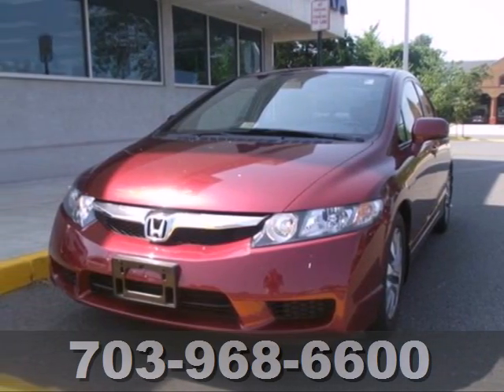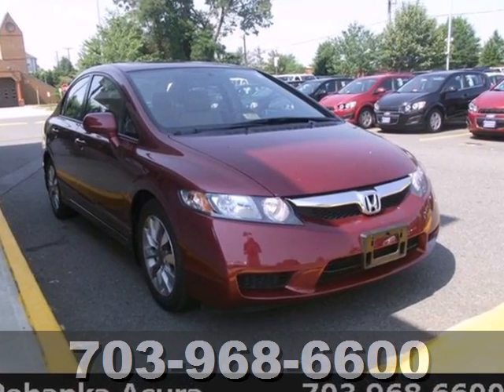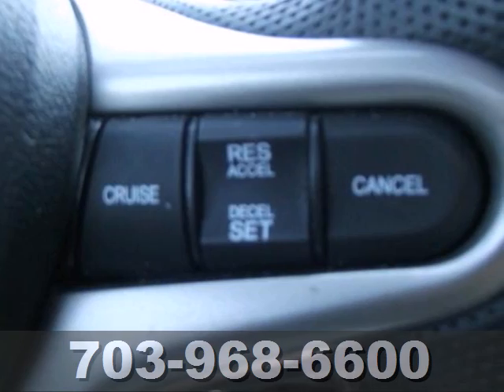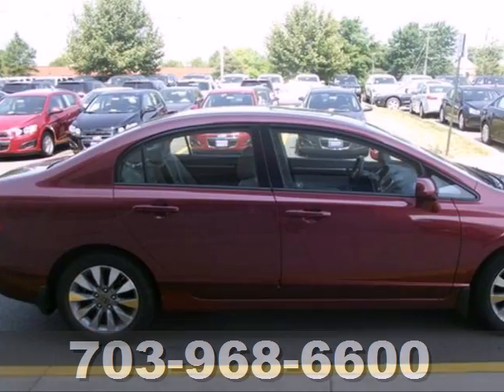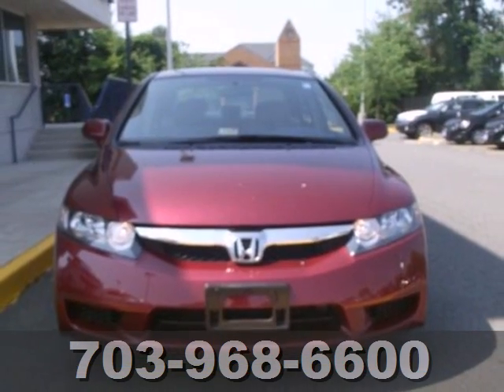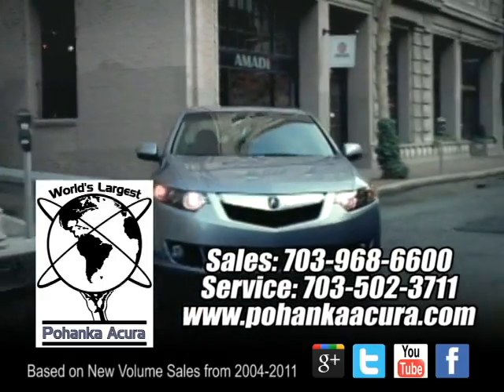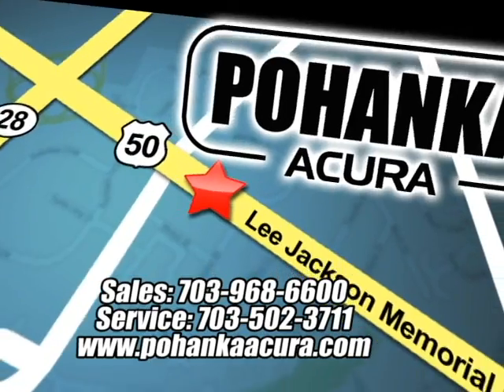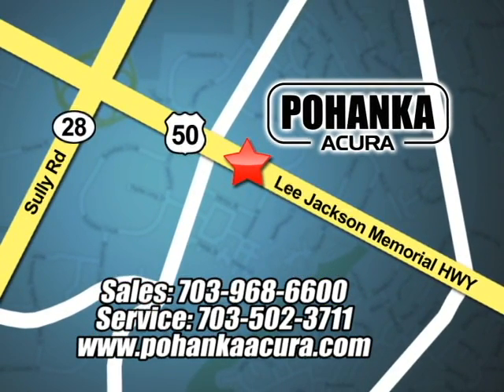2010 Honda Civic ADE001023A in Chantilly-Fairfax-VA - SOLD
SOLD - If you are looking for real value on a great used car, Pohanka Acura Chantilly VA Washington DC MD invites you to come in and test drive this 2010 Honda Civic, stock# ADE001023A. We are conveniently located near Chantilly-Fairfax-VA Washington-DC, MD and known for our great selection, reliability and quality. Come take a look at this 2010 Honda Civic today.

13911 Lee Jackson Hwy
Chantilly-Fairfax-VA Washington-DC MD, 20151